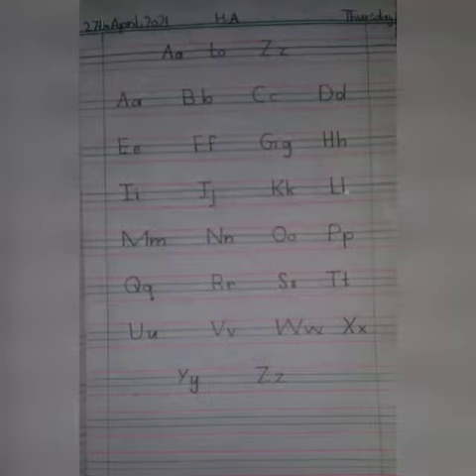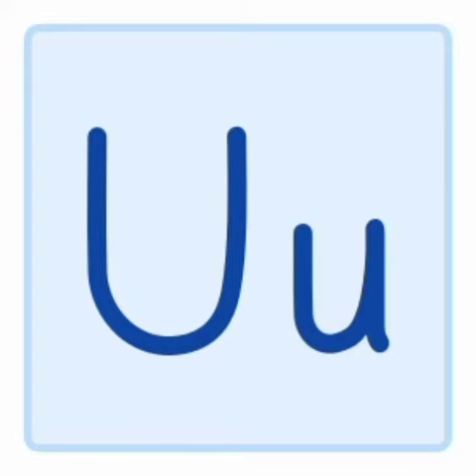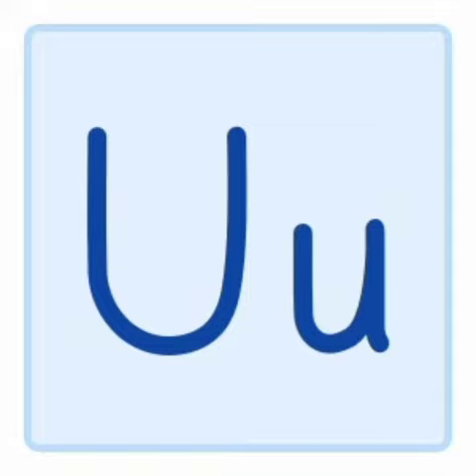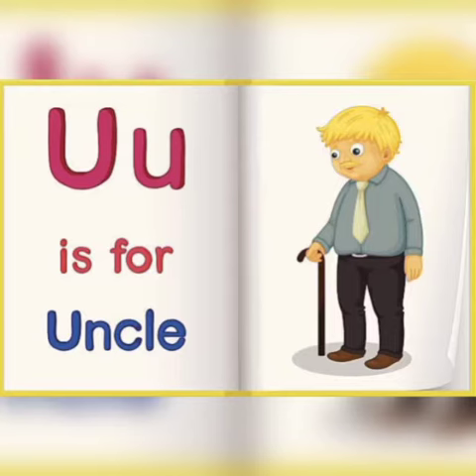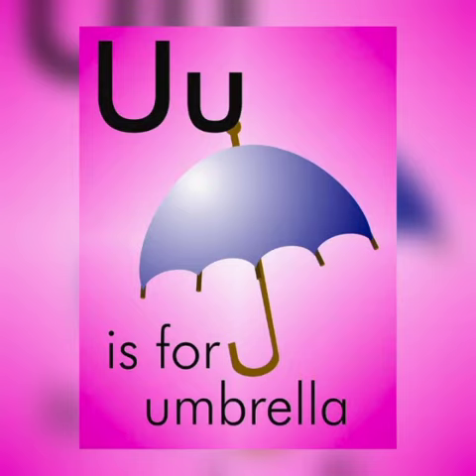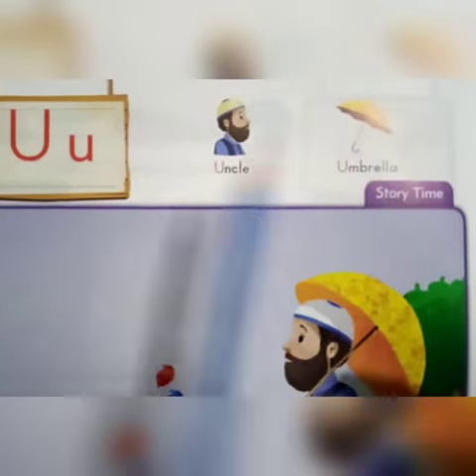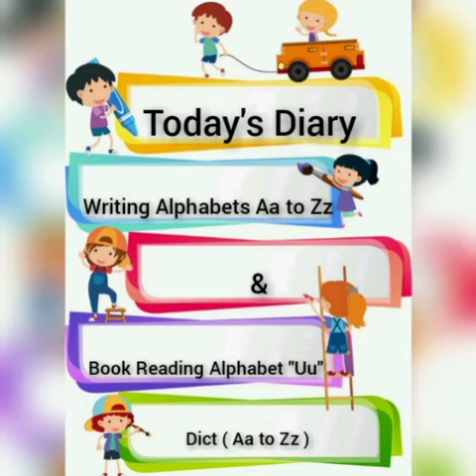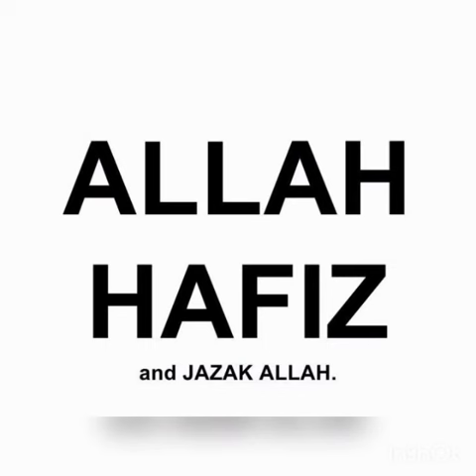English lecture of class senior Montessori (29-04-2021)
Reading Uu